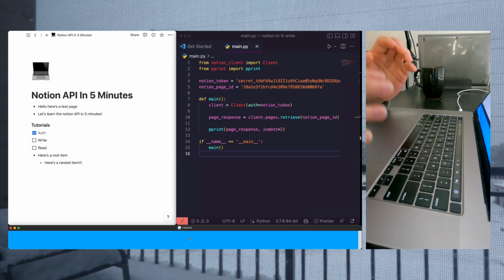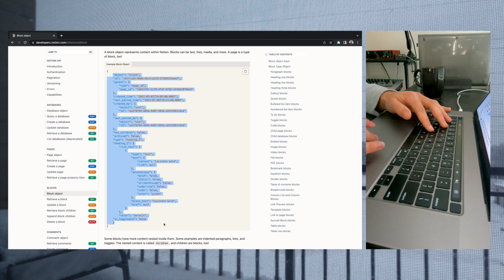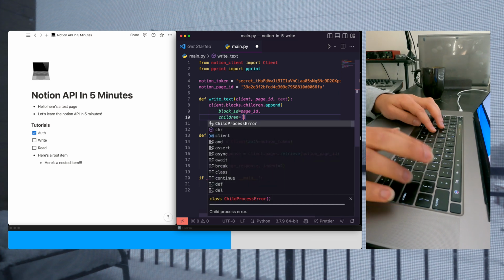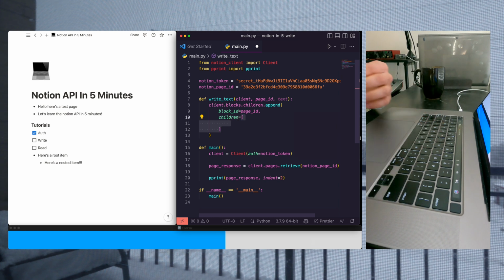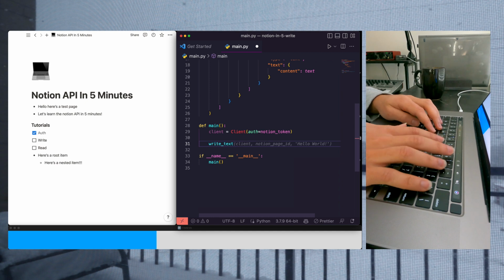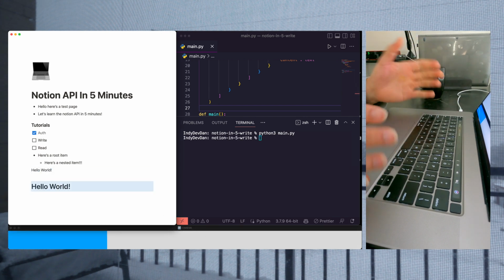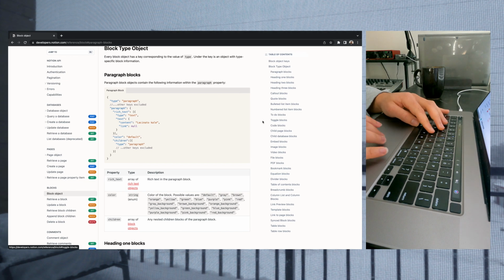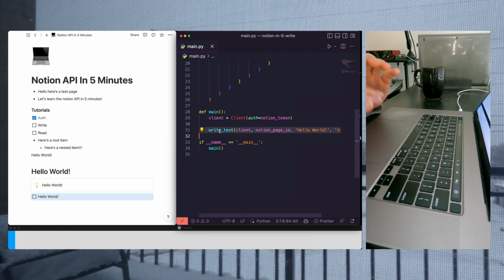Notion API in 5 Minutes: Write (Python)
In 5 minutes, I share how you can write to your Notion pages with the Notion API with less than 50 lines of code.

📄 Documentation

💻 Sick Apps

📖 Chapters
00:00 Quick Intro
00:28 Write Documentation
01:10 Coding Begins
02:40 Your First Write To Notion!
03:15 Write Heading
03:35 Add Block Type
04:00 List Of Block Types
04:24 Callout and Todo
03:40 Make Your First Request
04:40 Writing Complete!